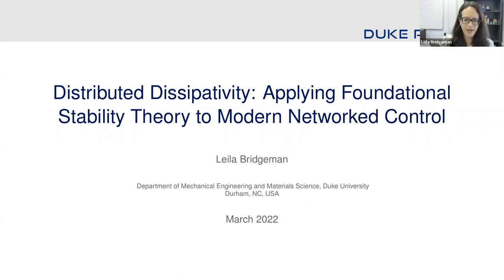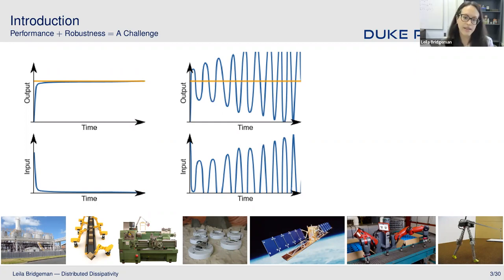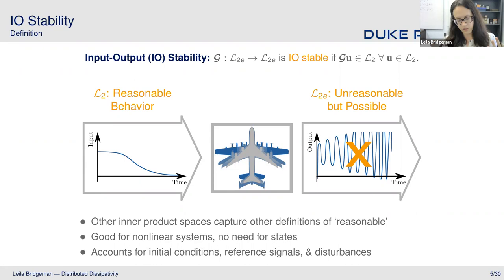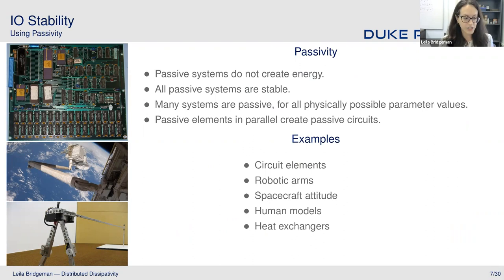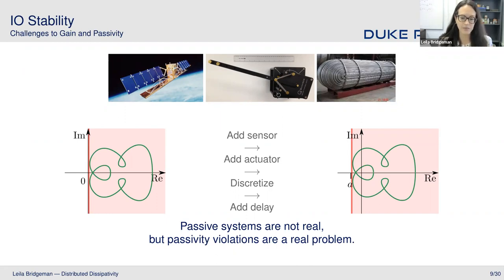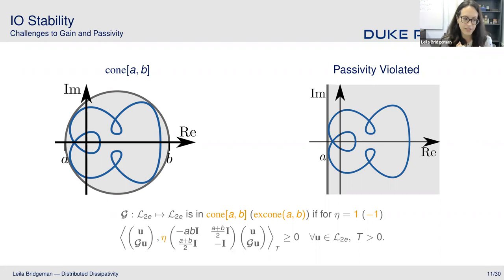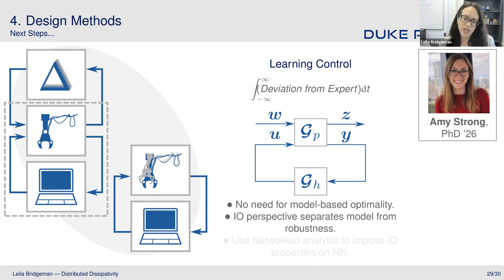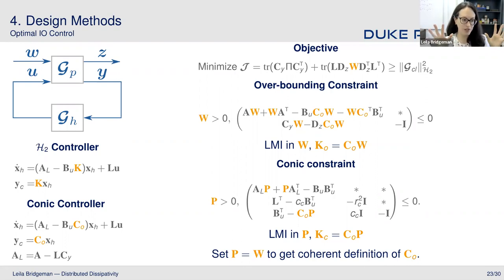RI Seminar: Leila Bridgeman : Distributed Dissipativity: Applying Foundational Stability Theory...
Distributed Dissipativity: Applying Foundational Stability Theory to Modern Networked Control

RI Seminar: Leila Bridgeman

Assistant Professor of Mechanical Engineering & Materials Science
Duke University

Abstract: Despite its diverse areas of application, the desire to optimize performance and guarantee acceptable behaviour in the face of inevitable uncertainty is pervasive throughout control theory. This creates a fundamental challenge since the necessity of robustly stable control schemes often favors conservative designs, while the desire to optimize performance typically demands the opposite. While many applications hinge on the ability to robustly and reliably regulate system behaviour, the large-scale nature of modern power systems, combined with increasingly significant nonlinearities introduced by distributed, renewable power generation presents a major challenge.  This talk will discuss how a distinctive perspective on the foundational results of input-output stability theory can lead to new controller design methods that aid in solving this and other key modern control problems.

Brief Biosketch: Leila Bridgeman earned B.Sc. and M.Sc. degrees in Applied Mathematics in 2008 and 2010 from McGill University, Montreal, QC, Canada, where she completed her Ph.D. in Mechanical Engineering, earning McGill’s 2016 D.W. Ambridge Prize for outstanding dissertation in the physical sciences and engineering. Her graduate studies involved research semesters at University of Michigan, University of Bern, and University of Victoria, along with an internship at Mitsubishi Electric Research Laboratories (MERL) in Boston, MA. She is now an assistant professor of Mechanical Engineering and Materials Science and a member of the Robotics Group at Duke University. Through her research, Leila strives to bridge the gap between theoretical results in robust and optimal control and their use in practice. She explores how the tools of numerical analysis and input-output stability theory can be applied to the most challenging of controls problems, including the control of delayed, open-loop unstable, and nonminimum-phase systems.  Her focus has been on the development of readily applicable controller synthesis and stability analysis methods based on the evaluation of linear matrix inequalities (LMIs). Resulting publications have considered applications of this work to robotic, process control, and time-delay systems.